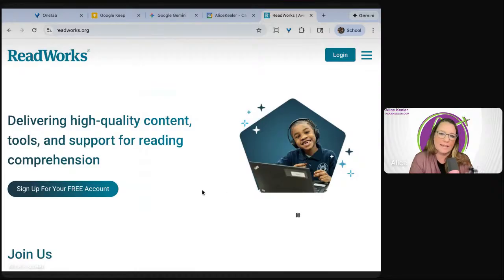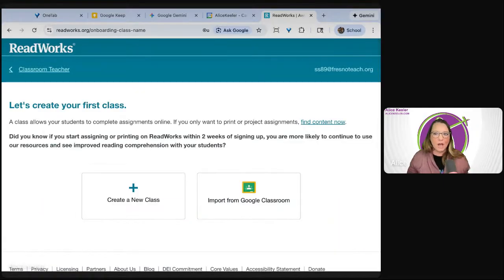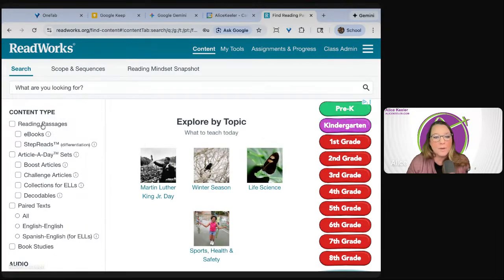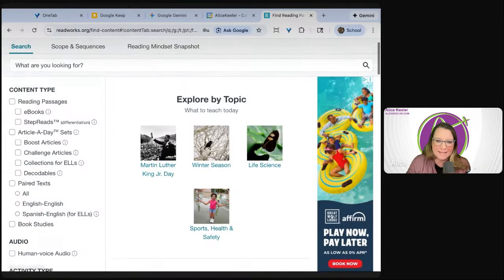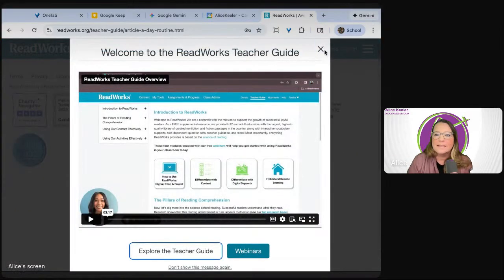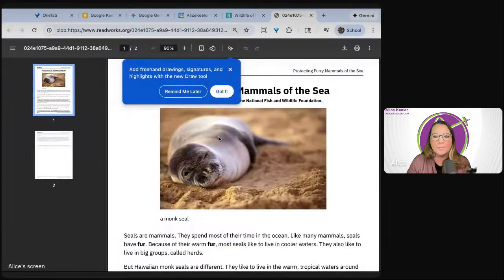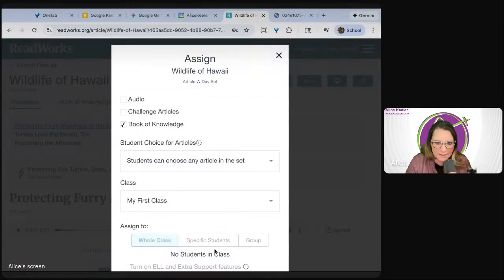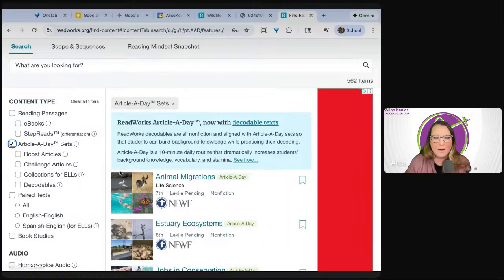Tech Tip with Alice Keeler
Alice Keeler is an educator with a passion for technology. A Google Certified Innovator and a Google Developer Expert. Join Alice for some tips on using technology.